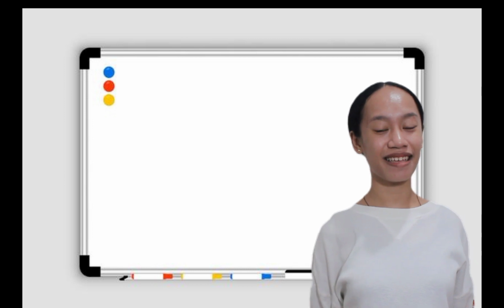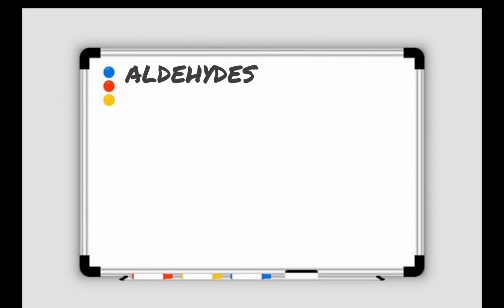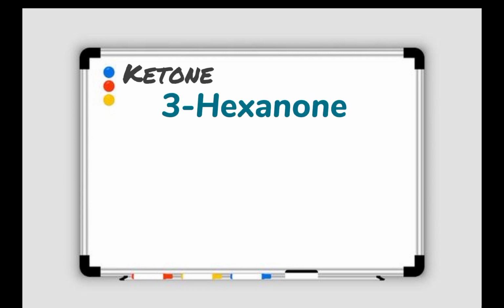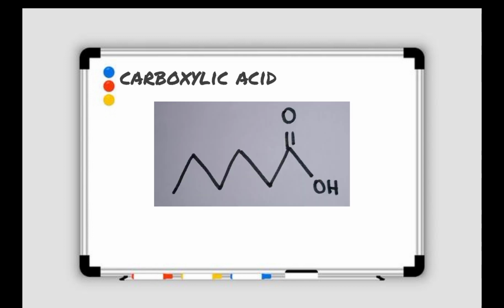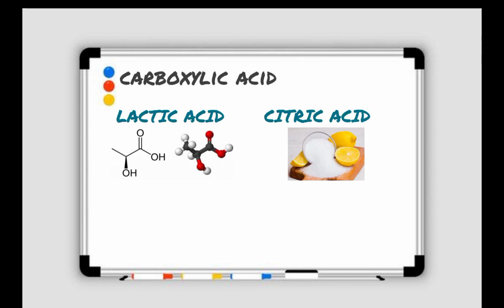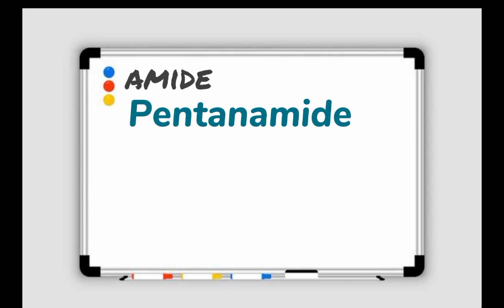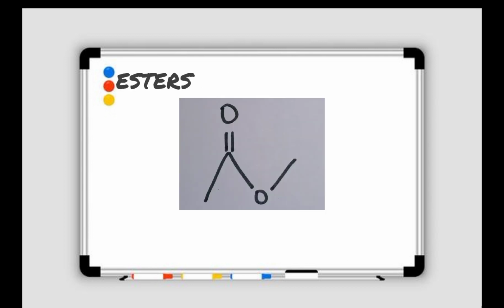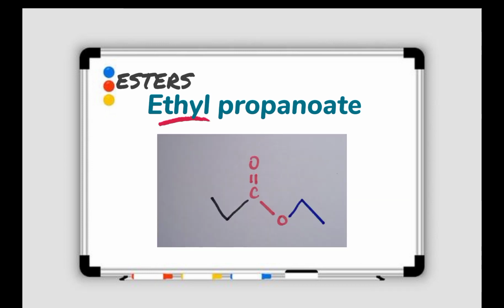PASTRANA & VALENTIN: NOMENCLATURE AND STRUCTURE OF FUNCTIONAL GROUPS